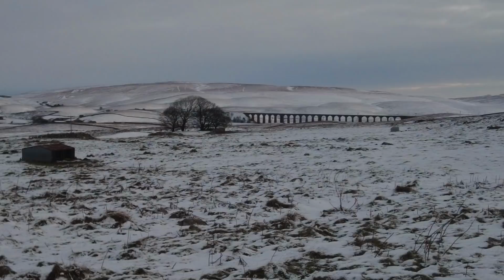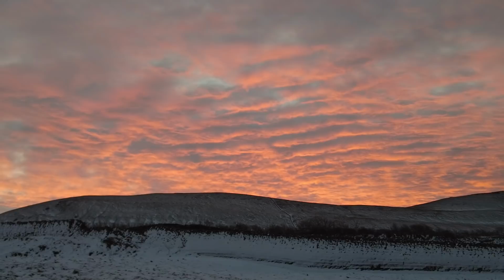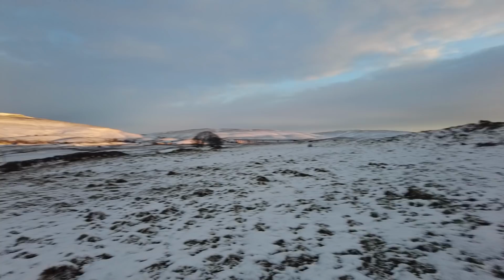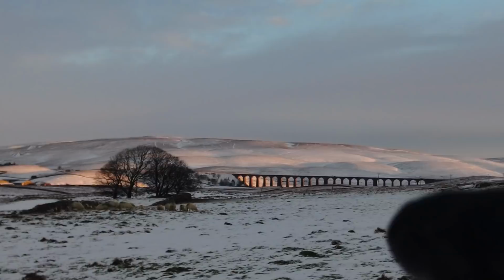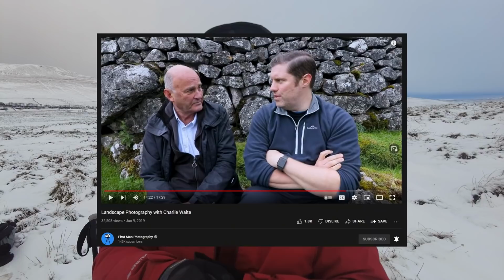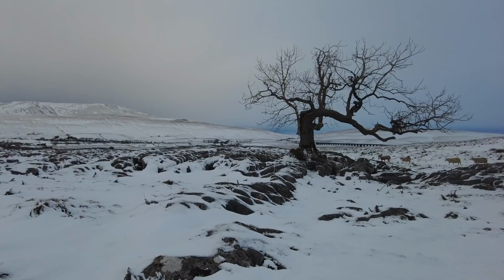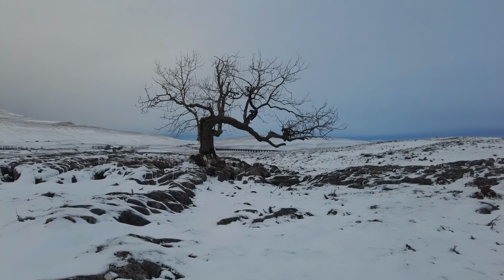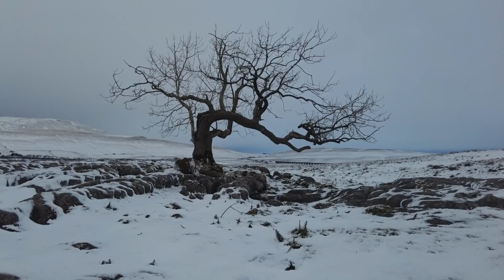Charlie Waite or Darren Waite's Lone Tree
So me and Dareen went out in search of Charlie Waite's lone tree, yes we found it and wow what a tree it is..
Location: Near Ribblehead Viaduct
what3words:  ///tennis.picturing.forces